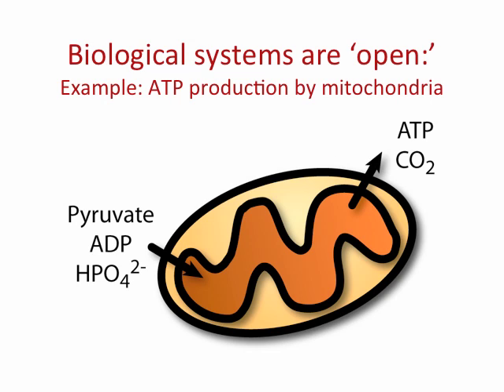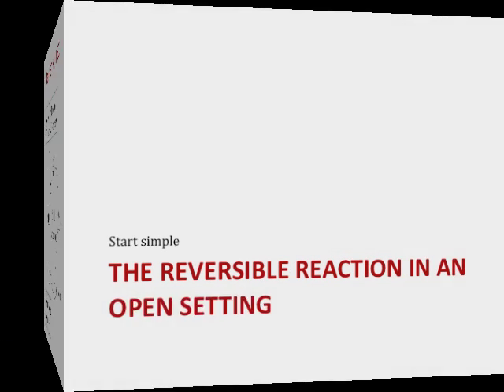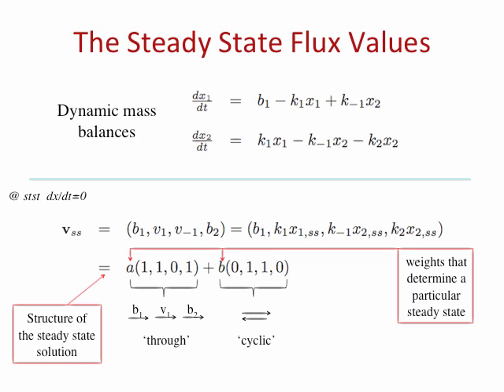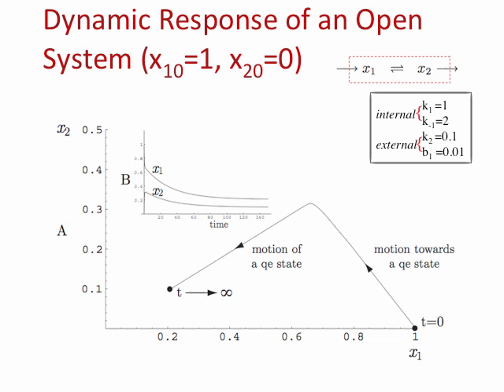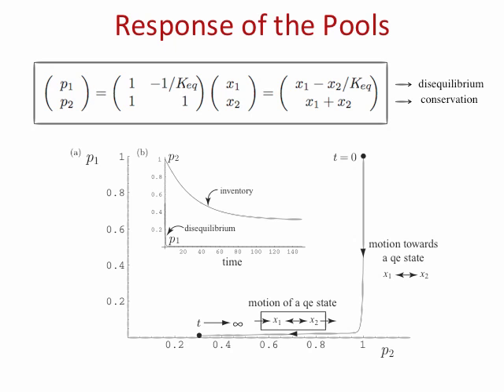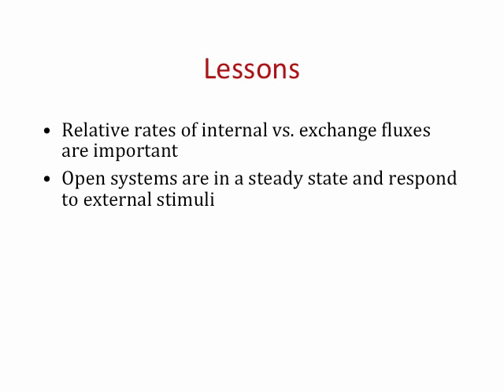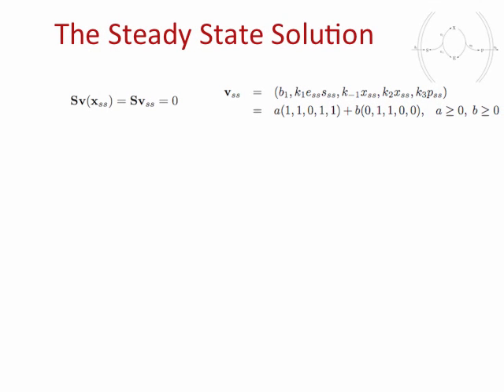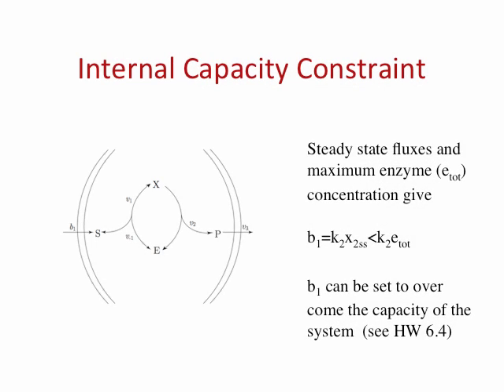123 Lecture 6